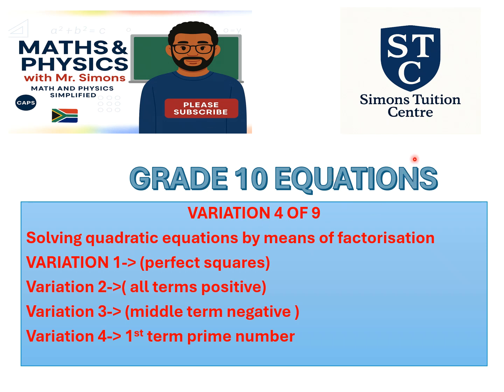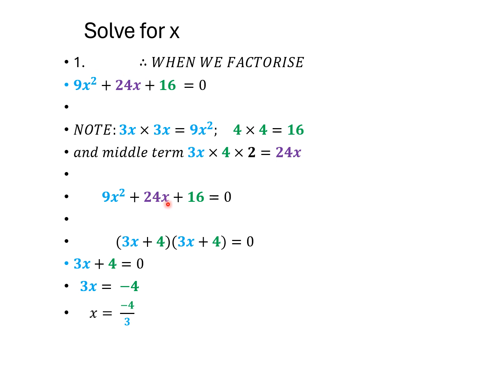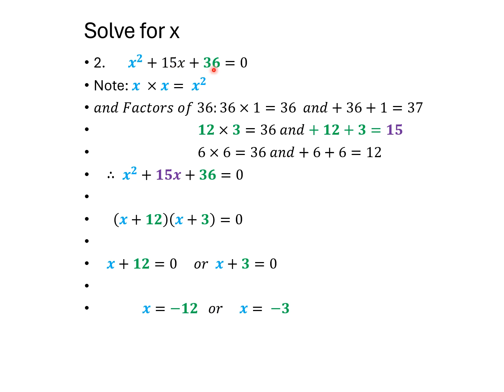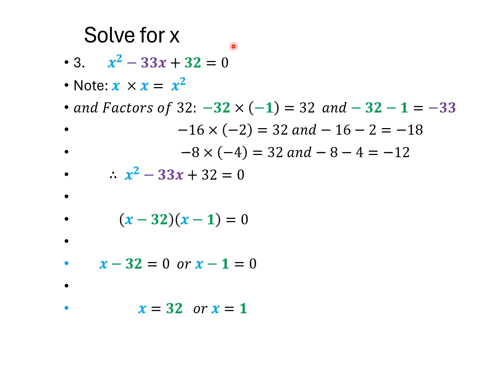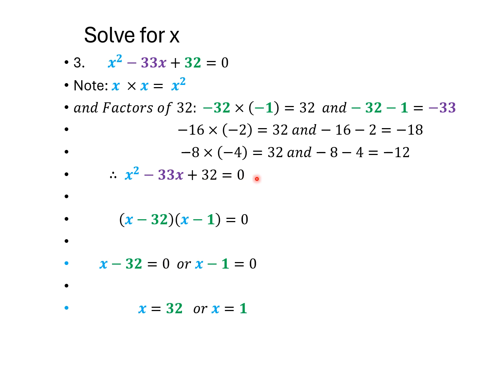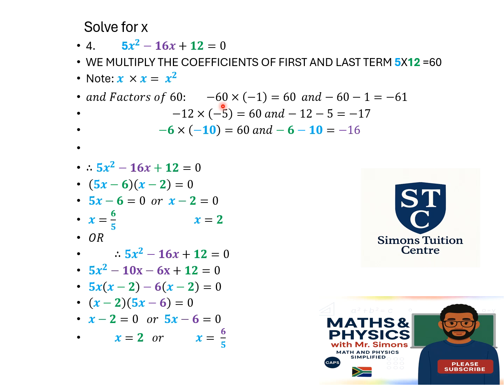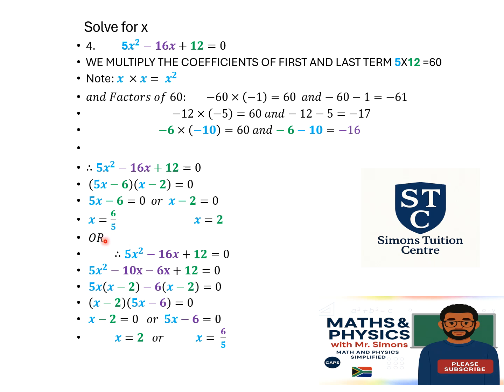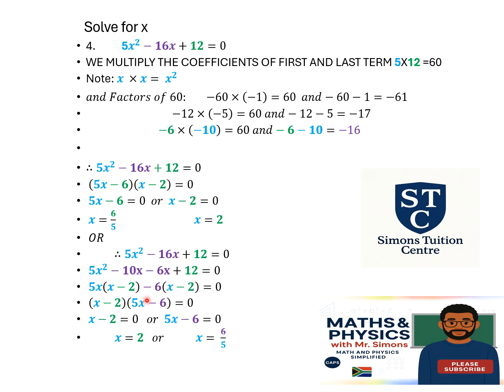3 4 GRADE 10 EQUATIONS solving quadratic equations